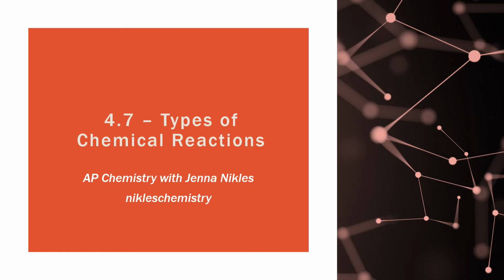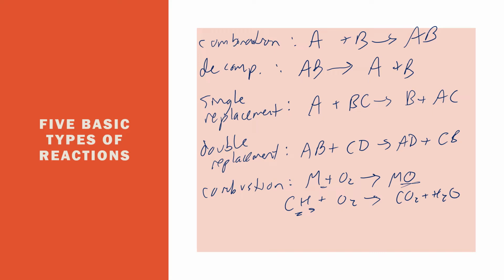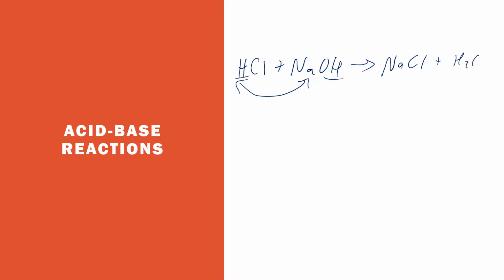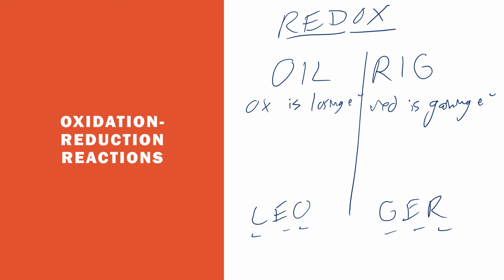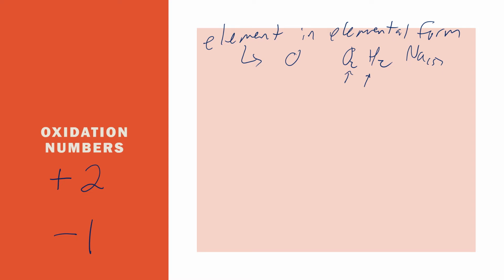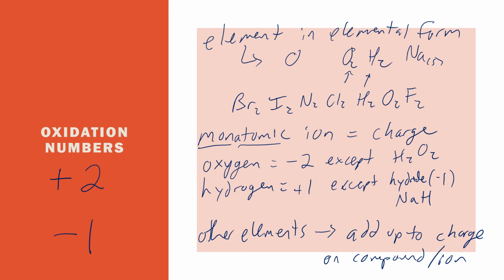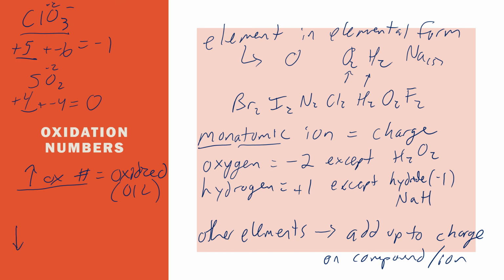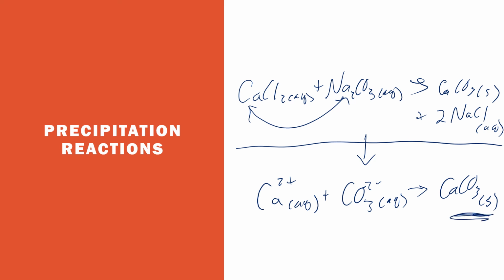AP Chemistry 4.7 - Types of Chemical Reactions